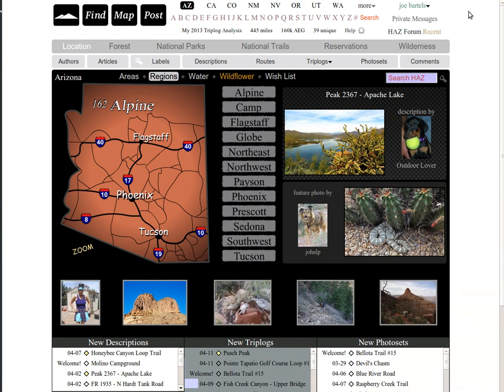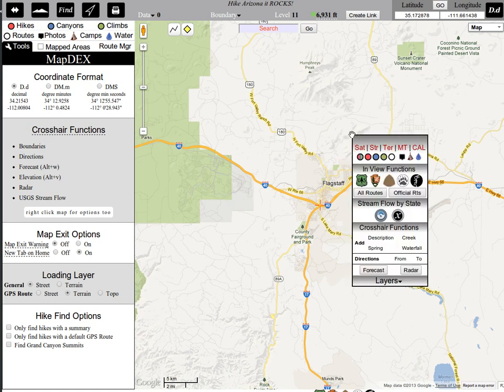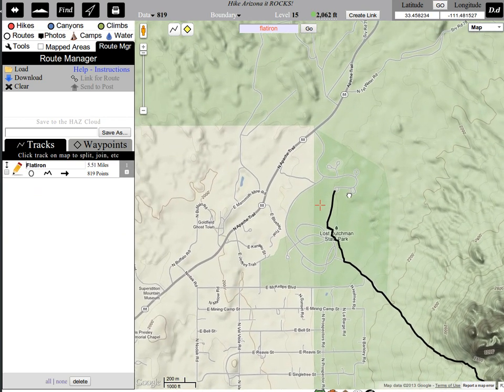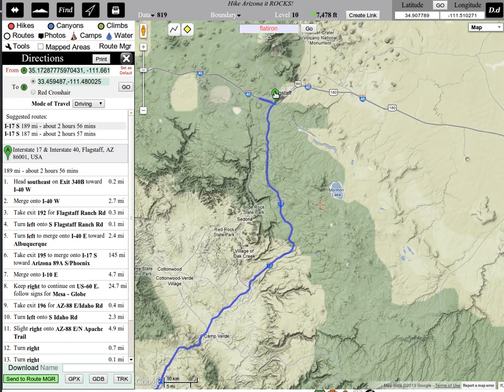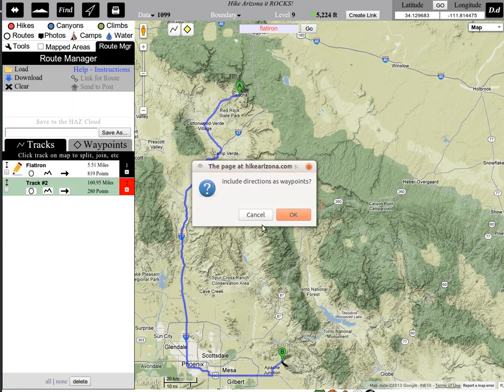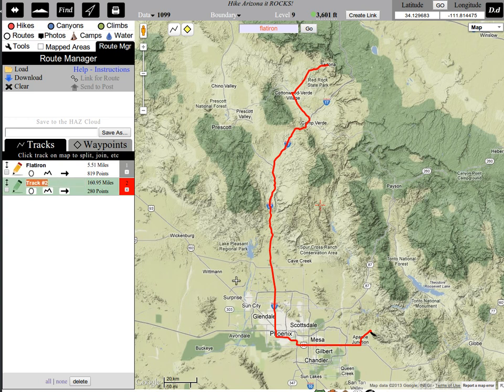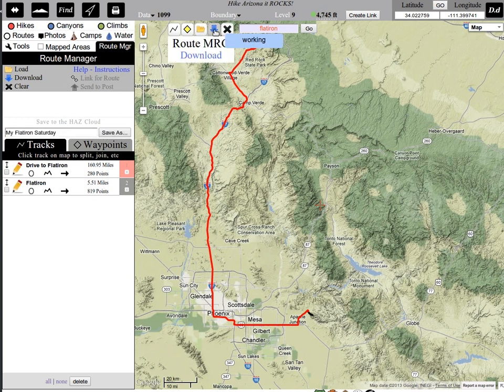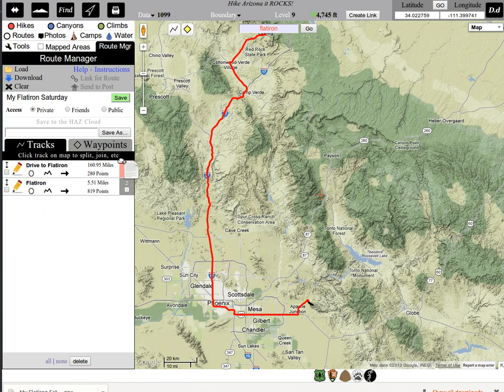Convert Google Driving Directions to GPX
Google directions to Route MGR